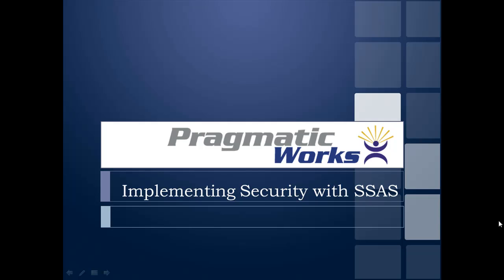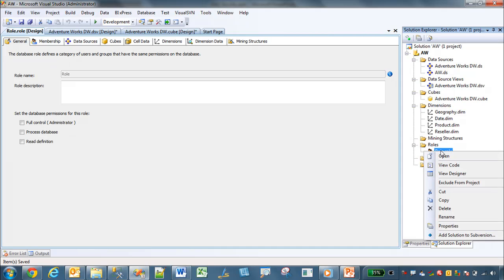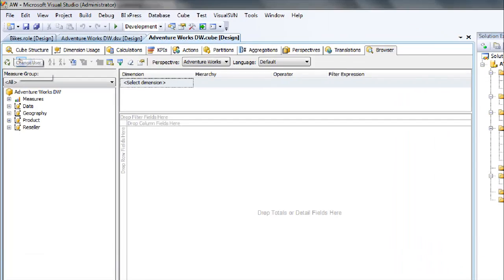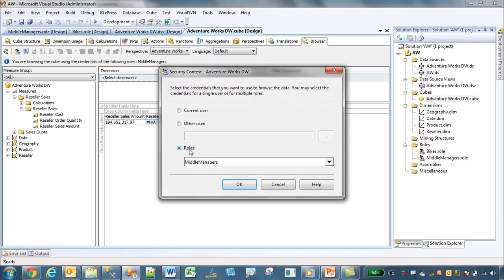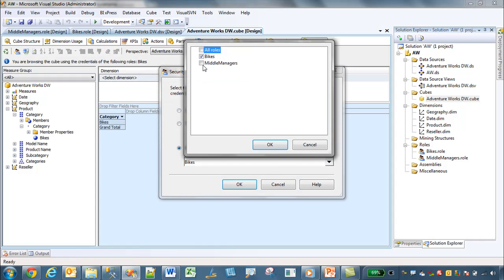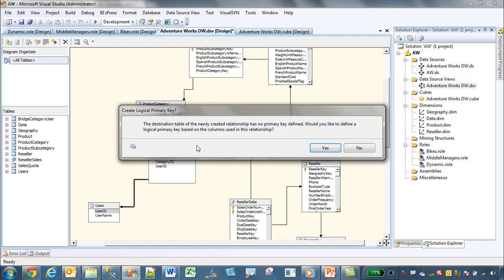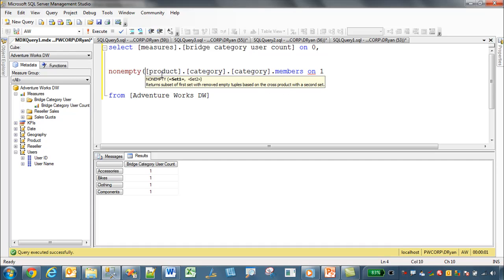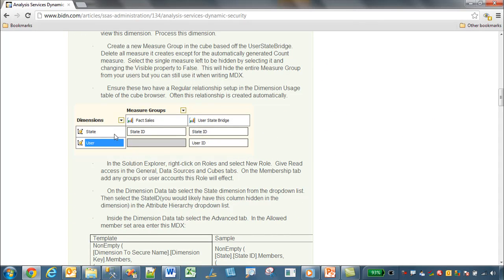How to Implement Security with SSAS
Pragmatic Works Senior Consultant Dustin Ryan takes a look at implementing dimension and cell level security and walks through an example of configuring dynamic dimension security with SQL Server Analysis Services.